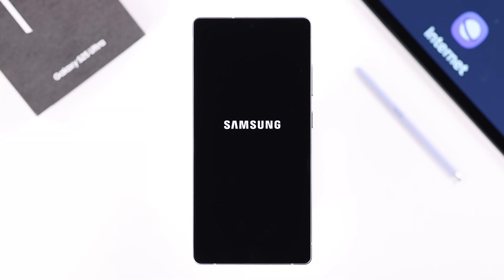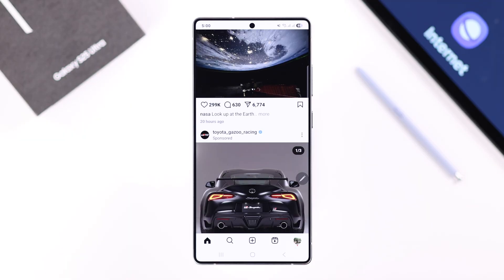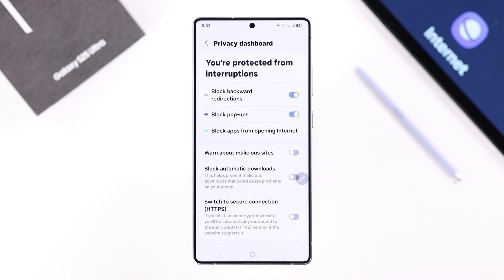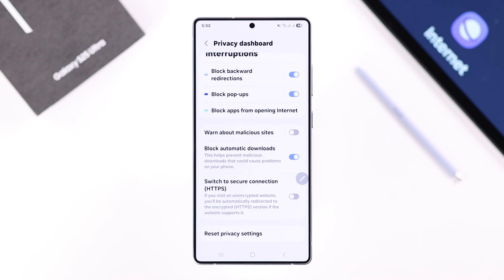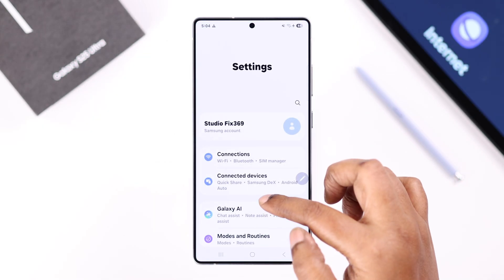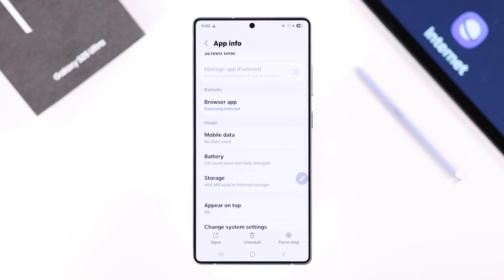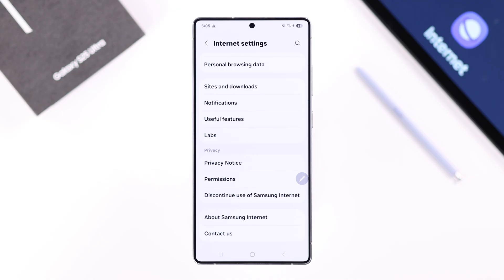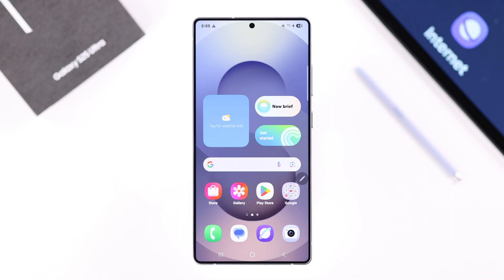Samsung Internet Keeps Opening Automatically? – How to Fix on Galaxy S25 Ultra/S25+!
Samsung Internet browser keeps opening at Random times on the Samsung Galaxy S25 Ultra, S25+, and S25 (Samsung One UI)? Suffering from various issues with Samsung Internet Browser on Galaxy S25 Series Phones, Like

• Samsung Internet keeps opening Spam Sites on Galaxy S25
• Samsung internet opening instead of corresponding apps
• Samsung Internet App Randomly turning On
• Samsung Internet keeps opening Background tabs

Let’s have a look at 5 straightforward solutions to fix Samsung Internet browser problems on Galaxy S25 Ultra/Plus effectively.

0:00 Intro: Samsung Internet Keeps Opening Automatically?
0:21 Solution 1: Samsung Browser Settings
0:54 Solution 2: Restart Samsung S25
1:05 Solution 3: Check Default Browser Settings
1:24 Solution 4: Clear Samsung Internet Cache and Data
1:40 Solution 5: Discontinue use of Samsung Internet